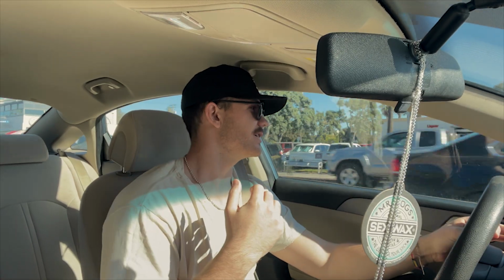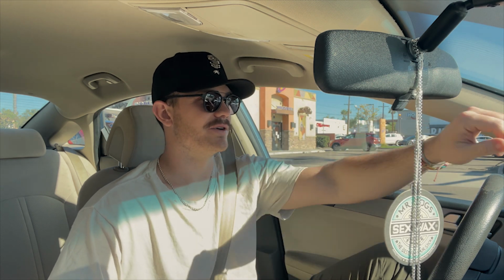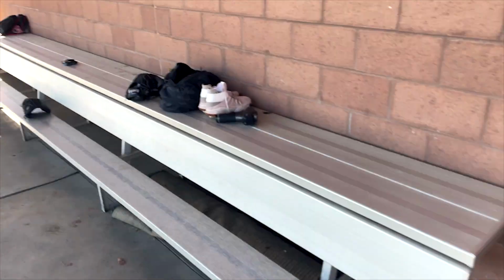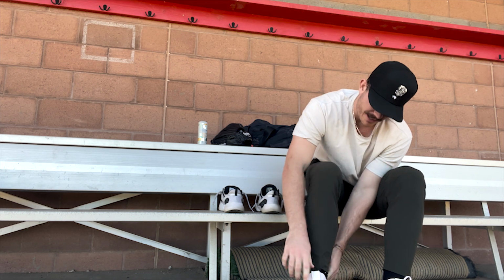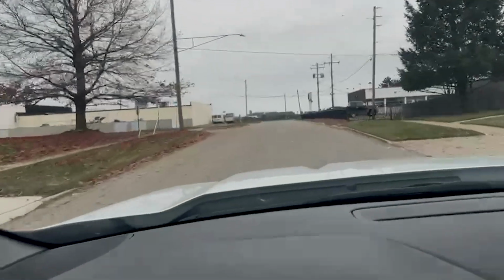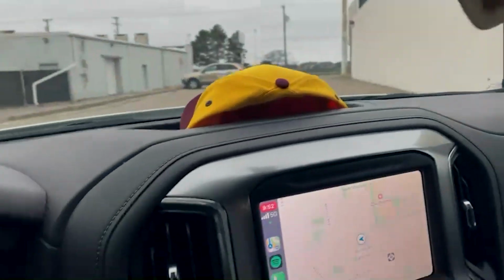VLOG 20: A DAY IN THE LIFE OF AN MiLB PLAYER / FEATURING CUBS PITCHER MAX BAIN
Got a banger video today!! Bullpen + velo days with the homie Max Bain & others.
Vlog 20 features a collaboration with Cubs Prospect Max Bain, he joins Aiden on the channel to show you guys what they're working on this offseason. Hope everyone's having a great December, appreciate all of the support.

Max Bain | @maxbain38 (IG)
Caleb Smith (here for the vibes)
Billy Blair (here to throw the piss out of it)
Trey Nordmann (shooters sleeve)